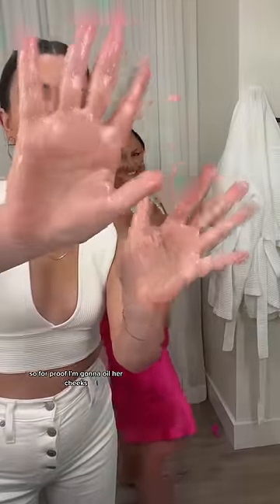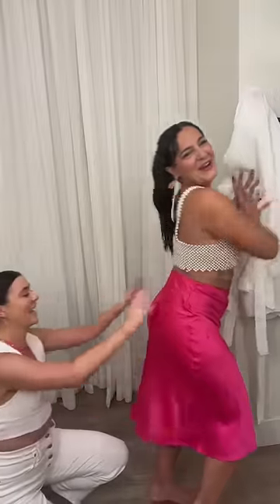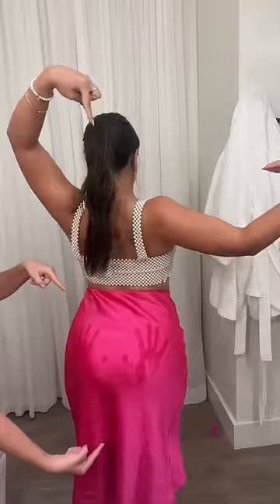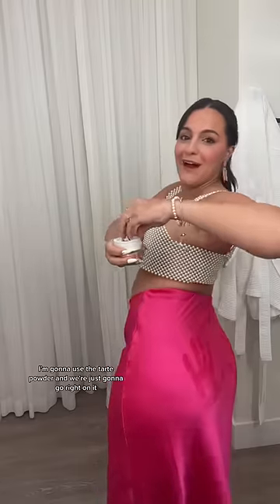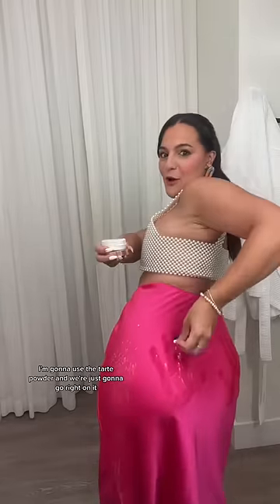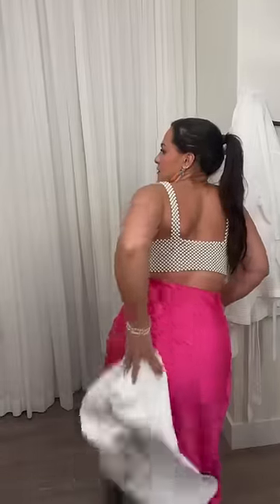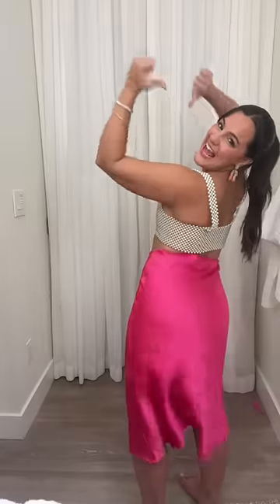The Powder Hack Part 3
I LOVE YOU

I'm on Instagram: @deannagiulietti
AND I'm on TikTok: @deannagiulietti
AND AND I have a podcast: Peep the Confidence *available everywhere you listen to podcasts*
^ Check it out if you want some more of this girly girl gurl

(p.s. you are a 10/10)